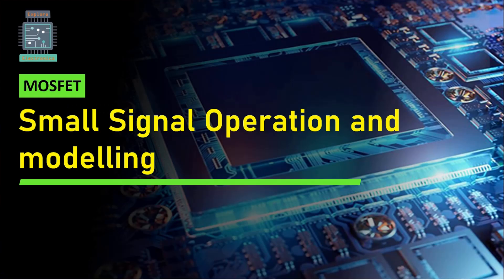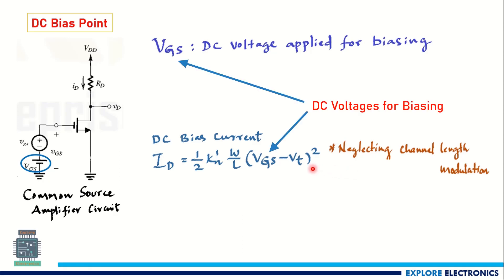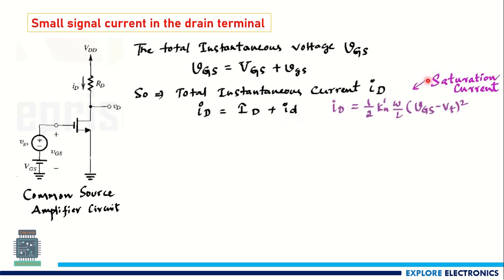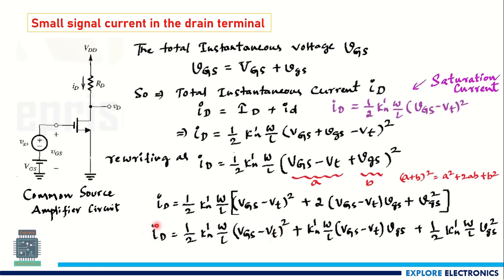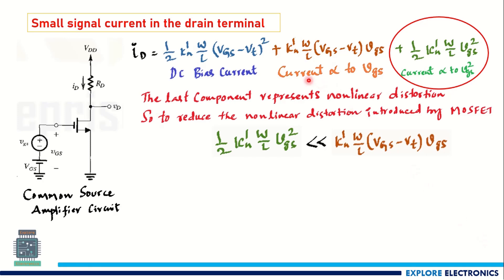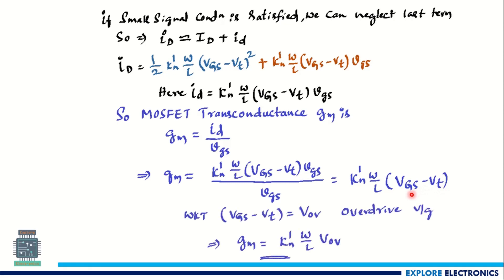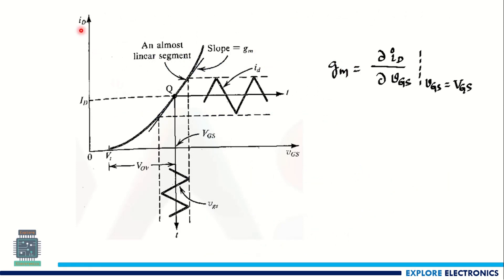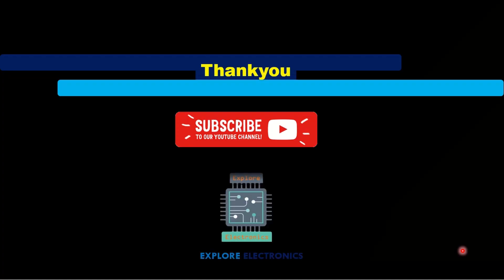MOSFET Small Signal Operation and Modelling | MOSFET as Amplifier | PART1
Small Signal Operation of MOSFET, Transconductance, current and voltage parameters are discussed in this video.

0:00 Introduction
0:57 DC Bias Point
3:10 Small Signal current
5:00 Current components
8:18 Transconductance
9:15 IV Characteristics
10:35 Voltage Gain

👉☑ Watched the video!
👉☐ Liked?